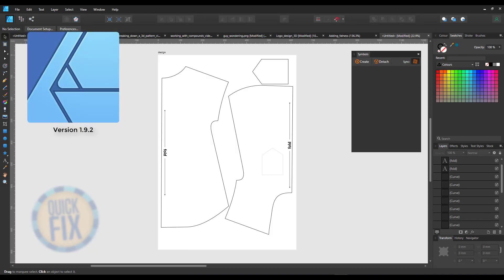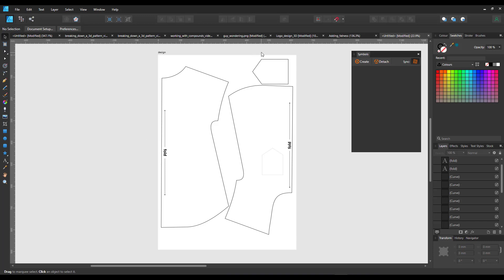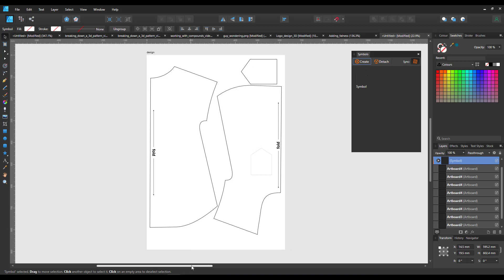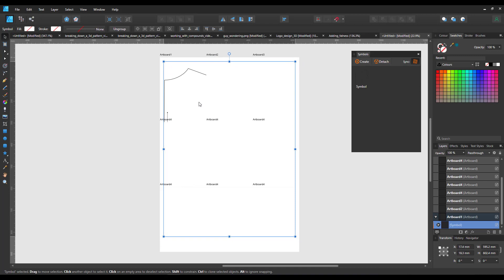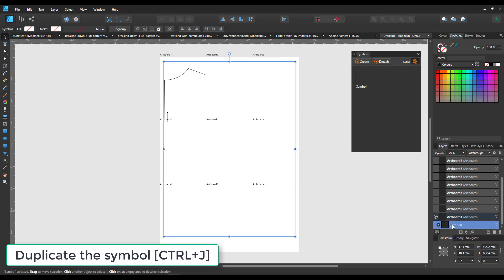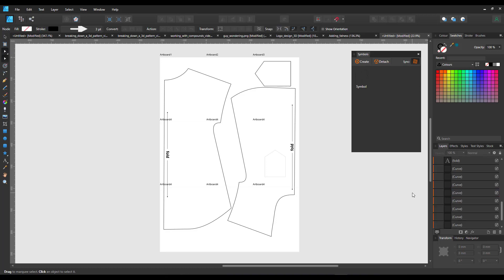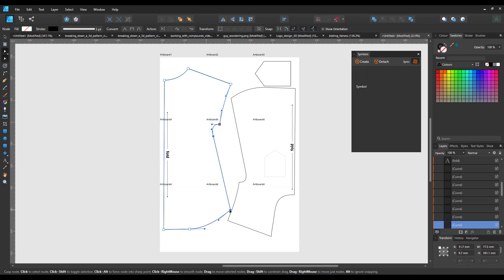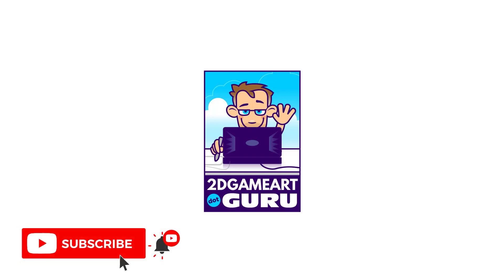Affinity Designer - Quick Fix - Placing a Design across Multiple Artboards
This is a quick fix video tutorial on spreading a larger design across multiple artboards in Affinity Designer.

In this video, I will show you how to 'divide' a larger design across multiple artboards [for printing or export] easily while maintaining the exact position.